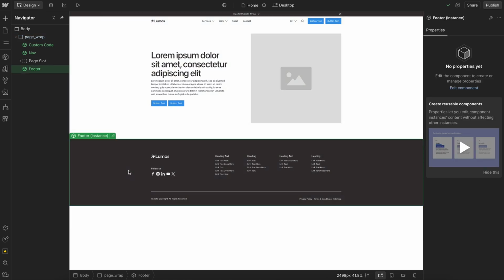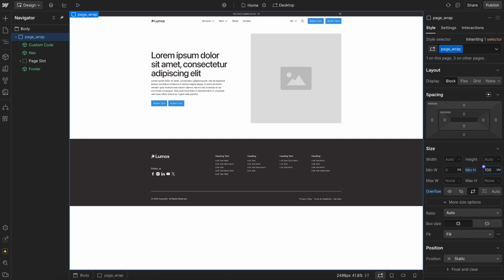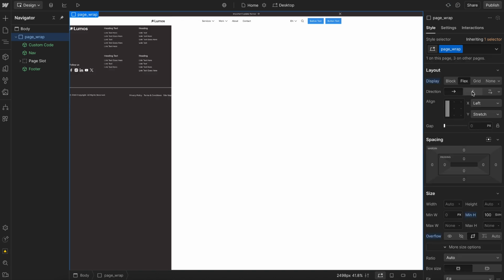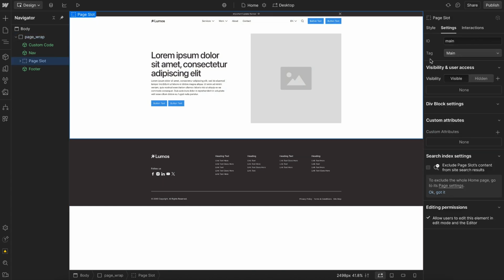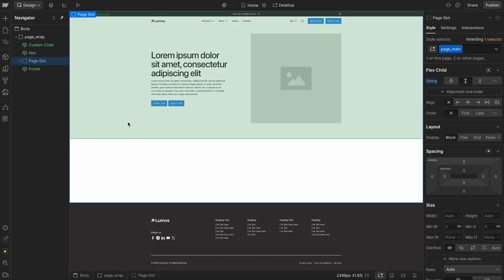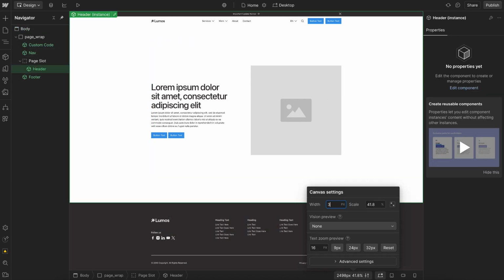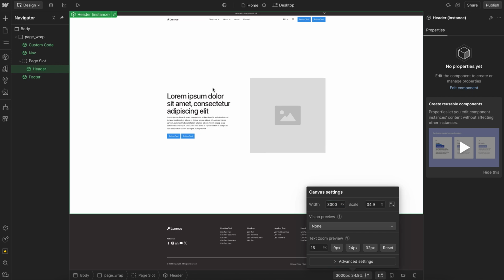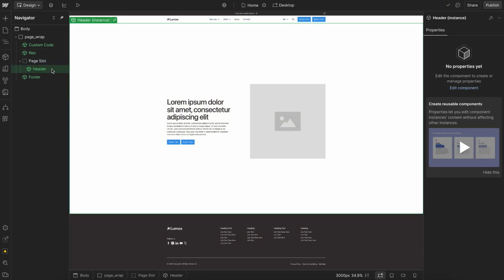Anchor Your Footer Down in Webflow